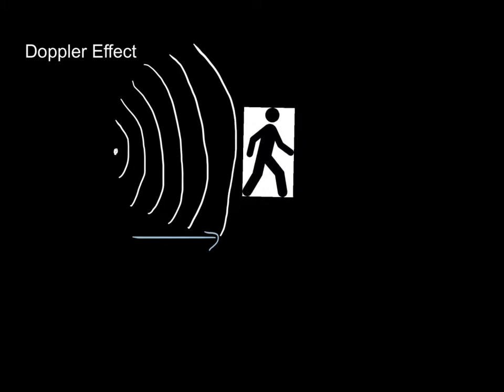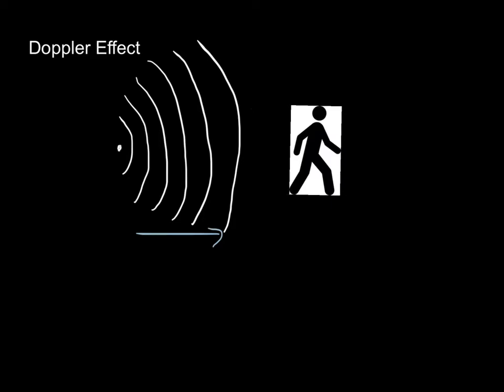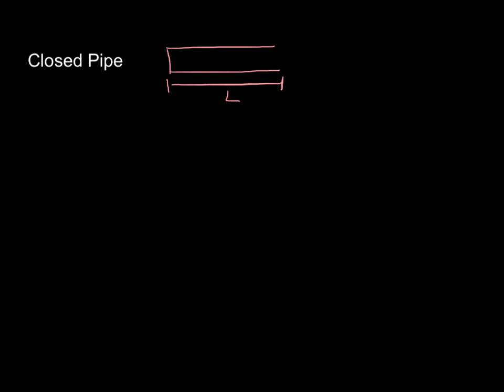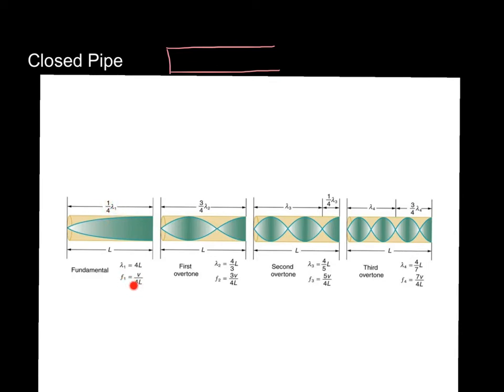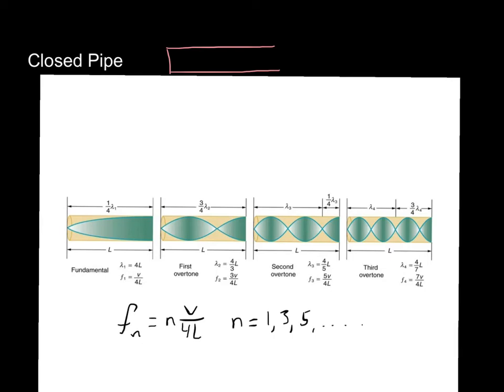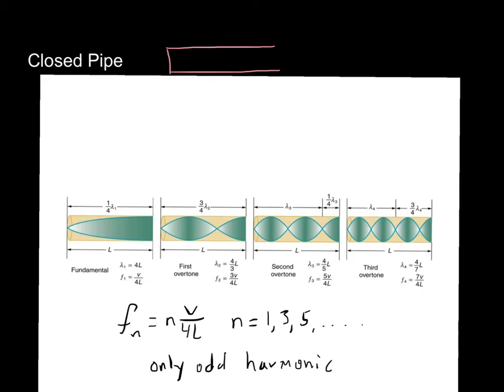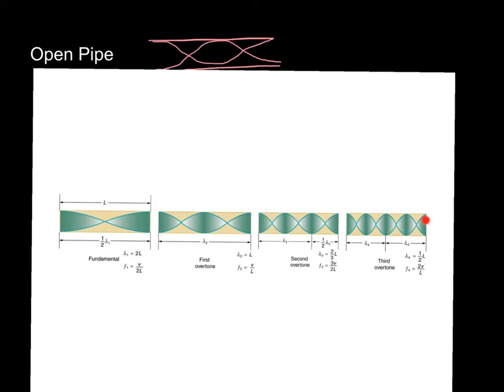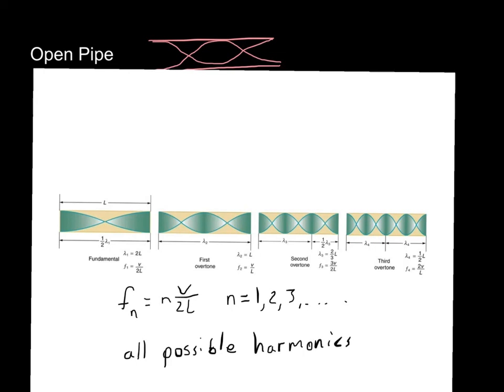17.4-17.5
RJHS AP Physics 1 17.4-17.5: Doppler Effect, Standing Waves in air columns